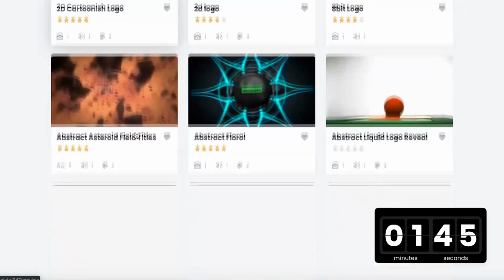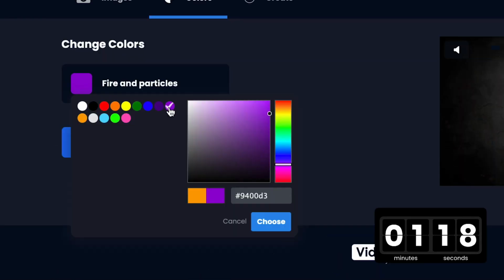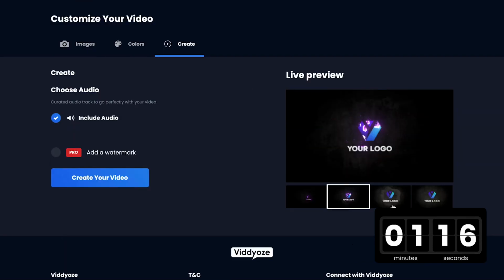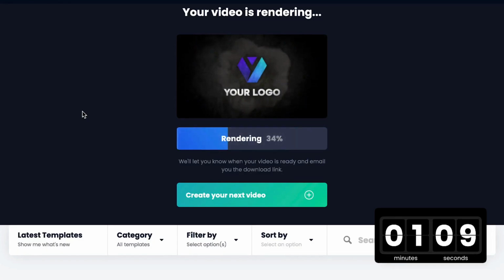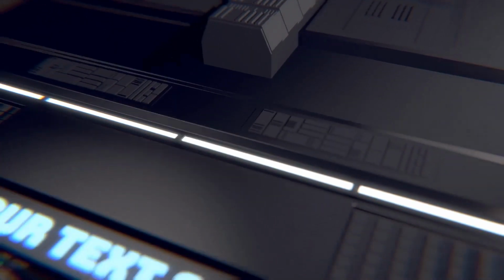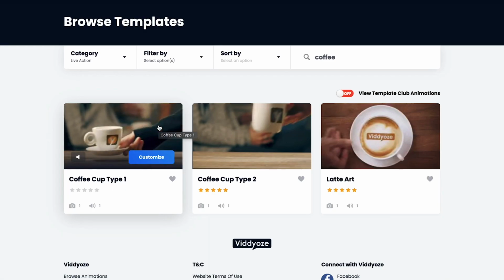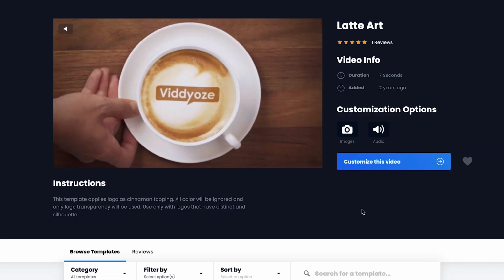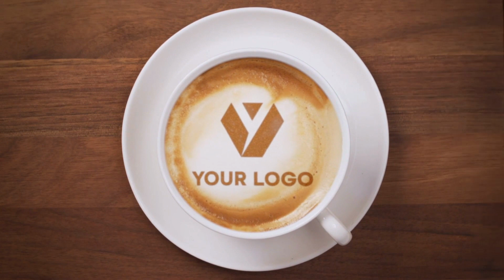Best Animation Software For Business Animation Software 2020 !amazing!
-animation software 2020
-best animation software 2020
-best animated explainer video software

On Google you can find a great deal of details about 'Best animation software for business' yet let's be sincere ... A Yt video is worth thousands of words, and also it's easier to get the info that you searched after.
Please offer us 20 seconds to tell you why ...

 desire to Embed the youtube video?
Below the video , click SHARE icon. After that Click Embed icon. From the box that appears, copy the HTML code.
By including videos to "watch later" list, you can easily watch them whenever you want, whether you wish to see them again, or for the very first time.
To add a video to "watch later" {playlist|list while watching a video, click the "add" button.

I wish you liked this video where we covered as high as we can around animation software 2020 and also best animation software 2020